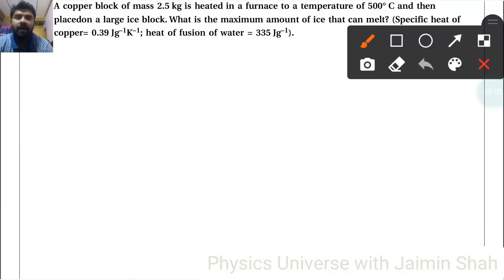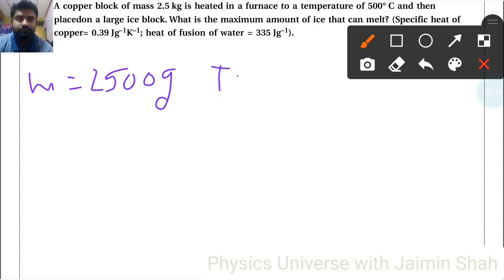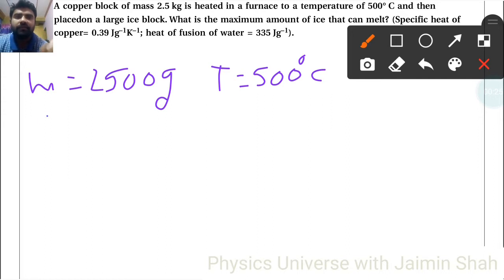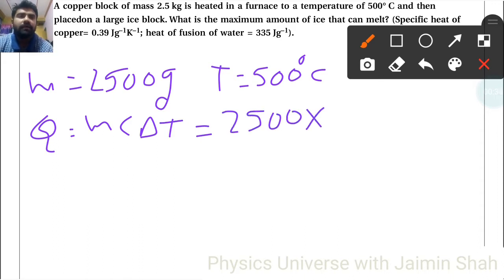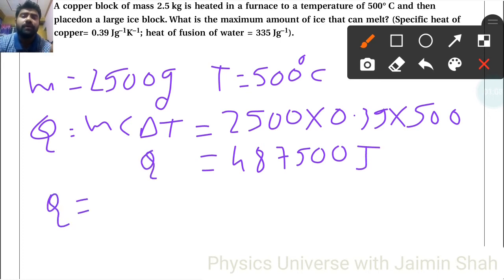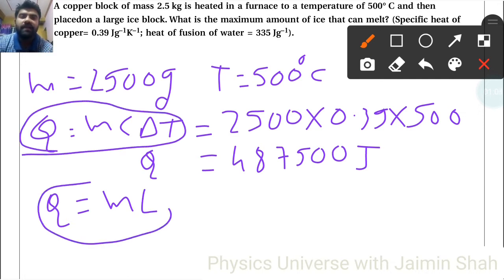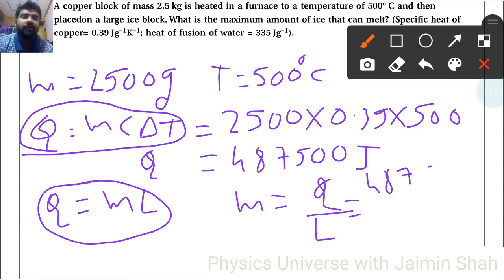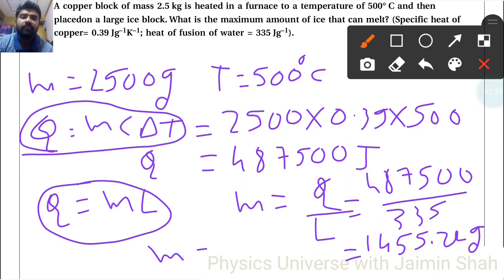NCERT Physics class 11 chapter 11 EXERCISE 11.13